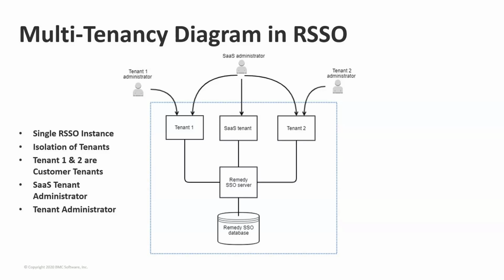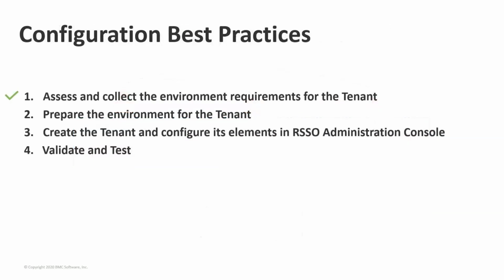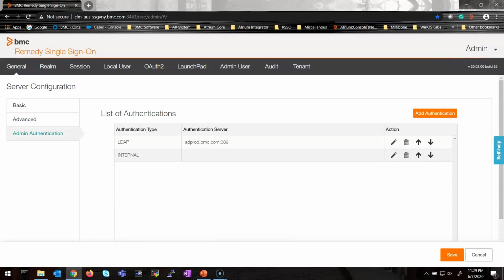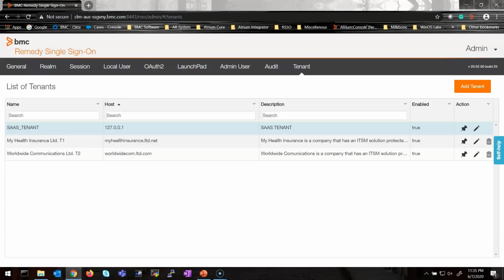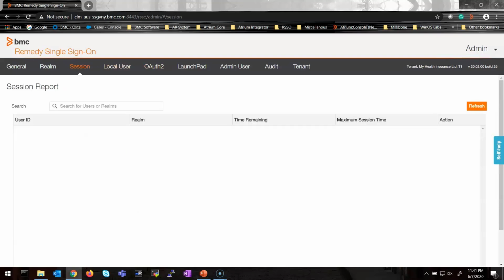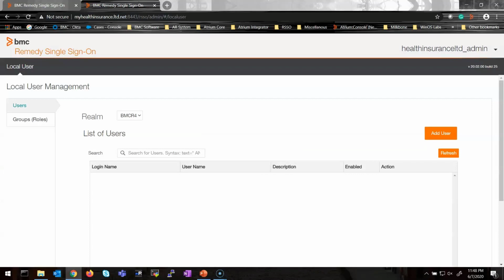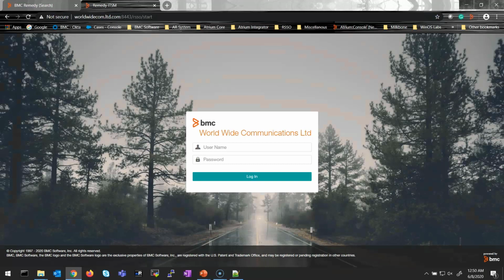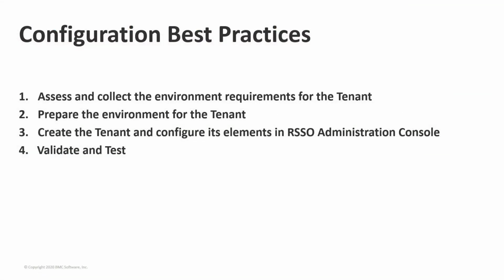BMC RSSO: Webinar - Multi-Tenancy Configuration Best Practices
In this session he will review the configuration best practices for Multi-Tenancy configuration in Remedy Single Sign-On. This includes:

 · Understanding Multitenancy in RSSO
 · Configuring oAuth2 client
 · Configuring RSSO multiple realms with oAuth2 client

Mizraim Nuno is a Staff Technical Support Analyst

00:44 Agenda
01:02 Overview
01:51 Multi-Tenancy RSSO Diagram
03:28 User Roles
05:47 Best Practices Configuration Steps
06:30 Best Practices Configuration Steps - Step 1 Requirements
08:28 Best Practices Configuration Steps - Step 2 Prep Environment for Tenant
11:56 Best Practices Configuration Steps - Step 3 Create Tenant and Configure
37:28 Best Practices Configuration Steps - Step 4 Validate & Test
45:54 References
46:11 Summary

References
Remedy Single Sign-On Multi-Tenancy